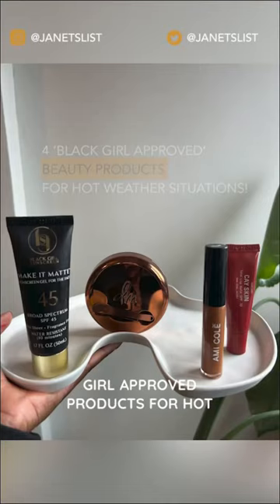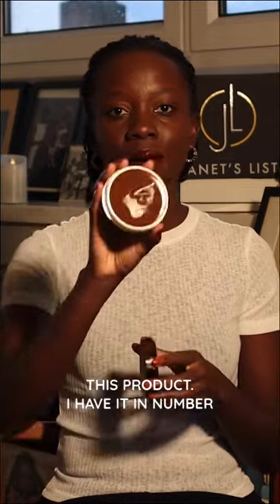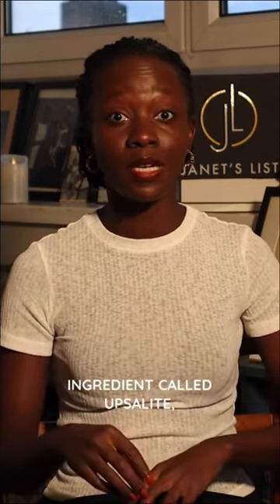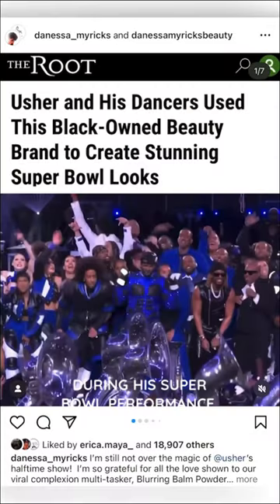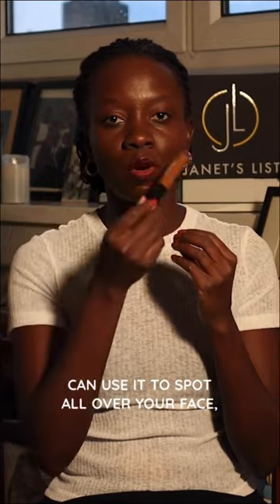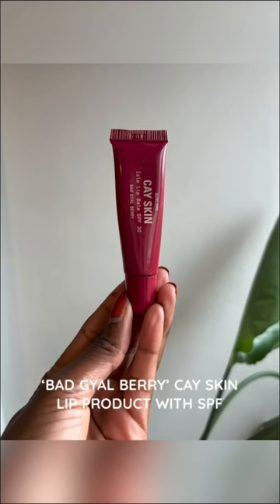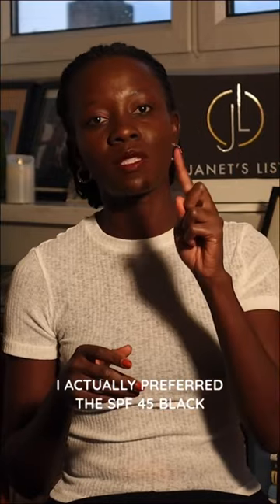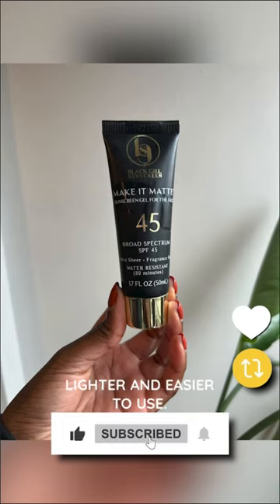4 Black Girl Approved Beauty Products For Hot Weather Situations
Here are four 'Black Girl Approved' products for hot weather situations. I always have these with me when I am traveling or when the weather gets hot. They are all products from brands by Black Women: @danessamyricksbeauty blurring balm powder in no 10, @amicole5362 undereye concealer, @cayskin lip balm in 'Bad Gyal Berry' and the @blackgirlsunscreen in SPF 45.

About us

Janet's List helps people discover and buy from amazing independent brands by Black women and WoC from the UK & US. We are a curated platform and all of the Janet's List brands we feature on this channel have been in our pop up concept stores at some point. Buy from incredible brands by black women and women of colour from the UK at Janet's List

Janet's List ships world-wide and we offer tracked and express shipping options.